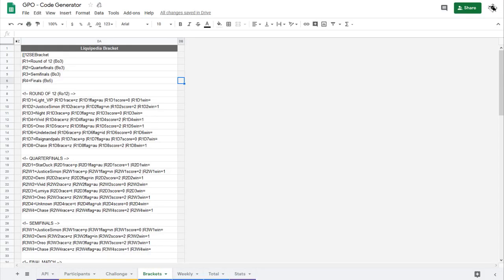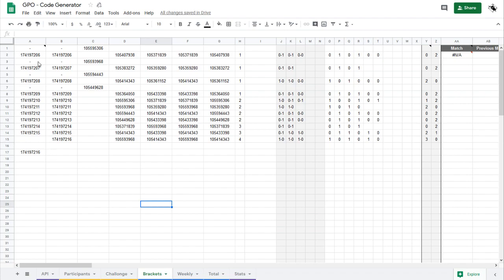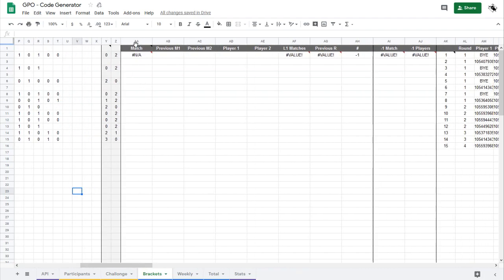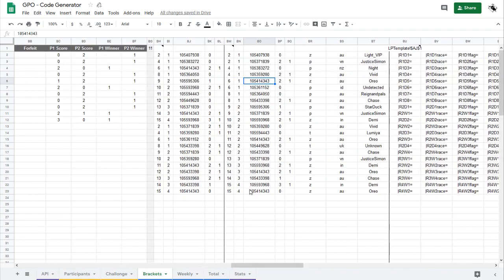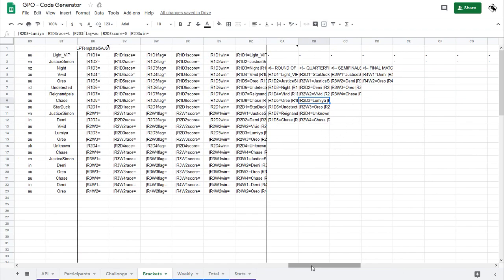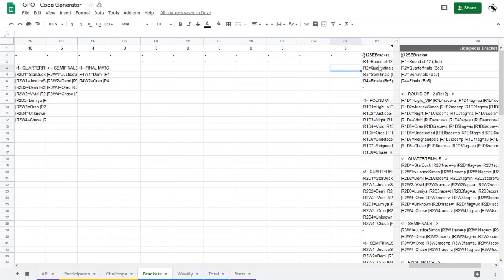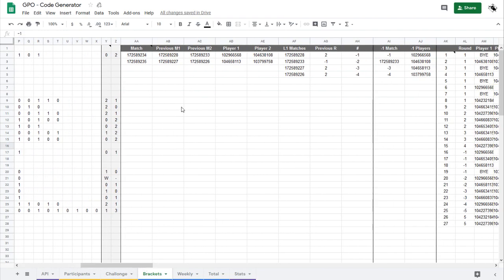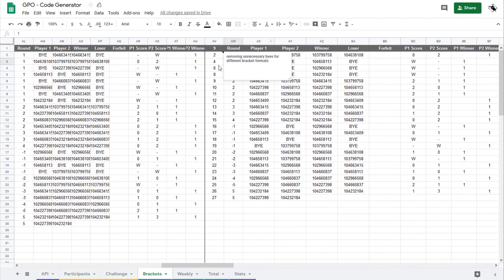CranKy Duck Programming #2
"Rubber duck programming" is explaining a problem to someone/something to understand it better yourself.